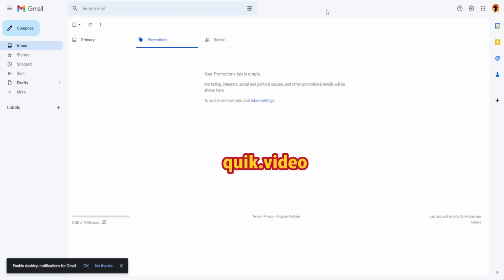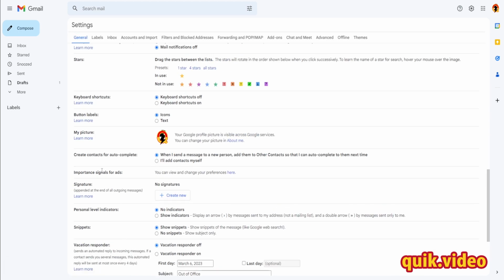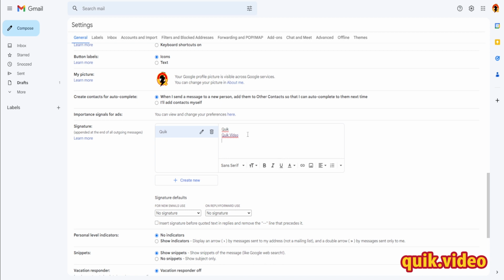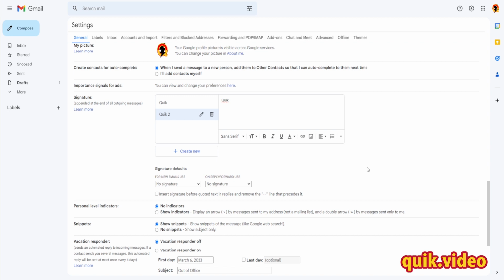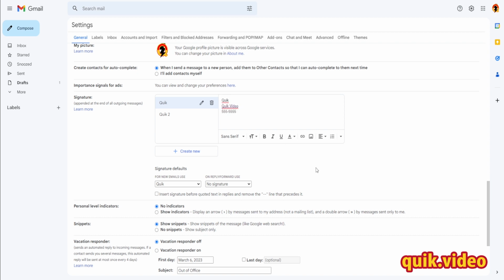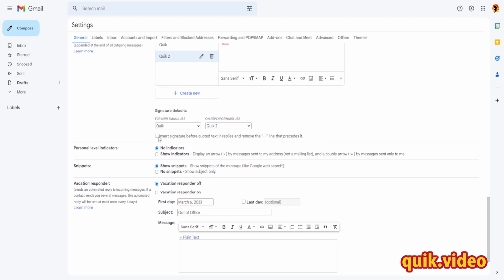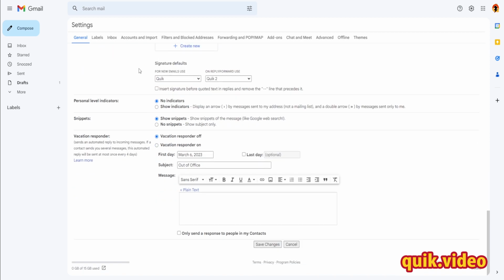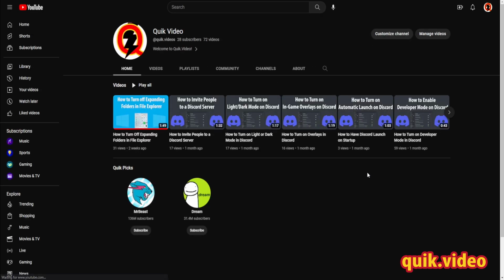How to Create a Signature in GMail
This video shows how to create a signature in GMail.